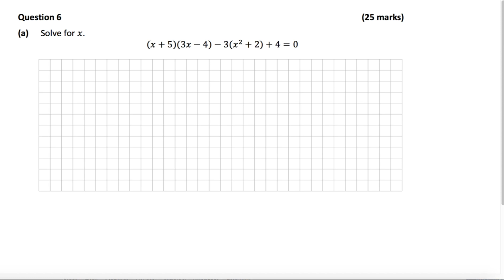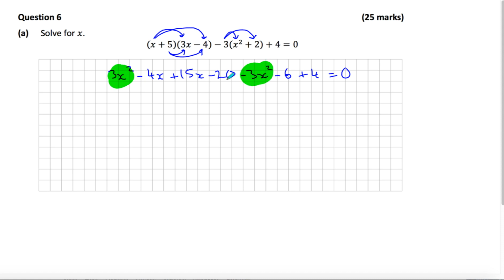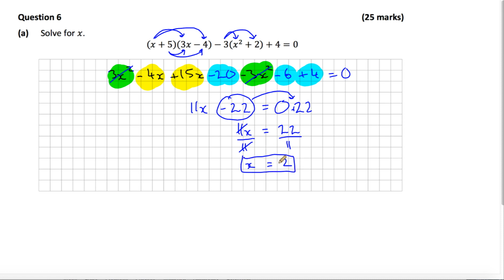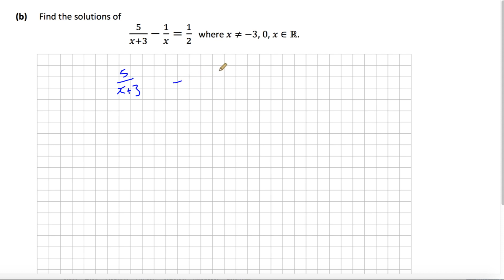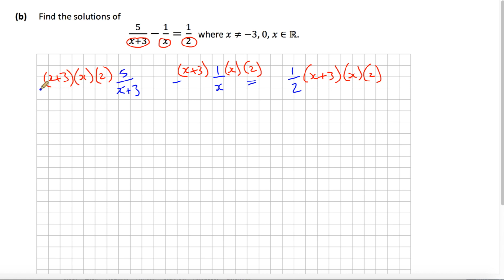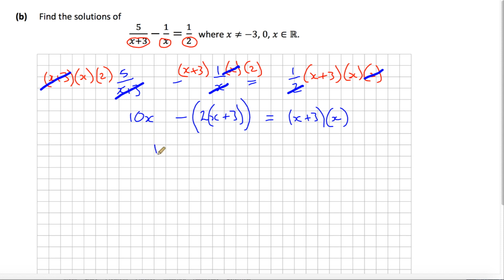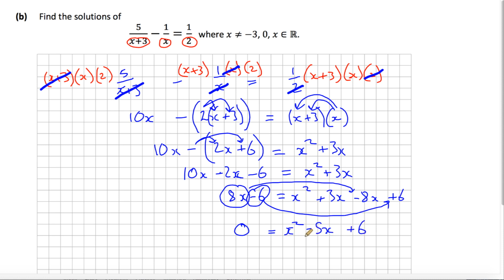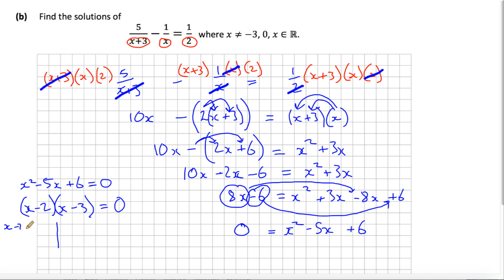2018 LCO P1 Q6